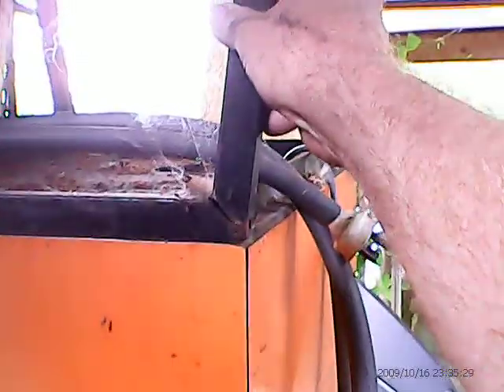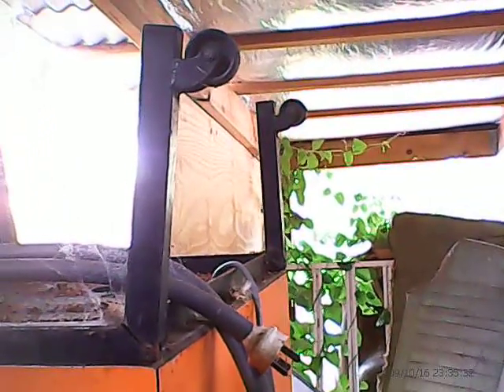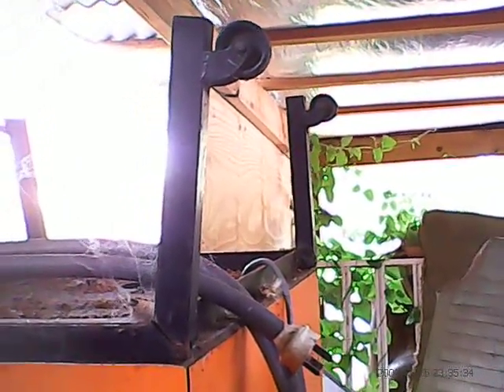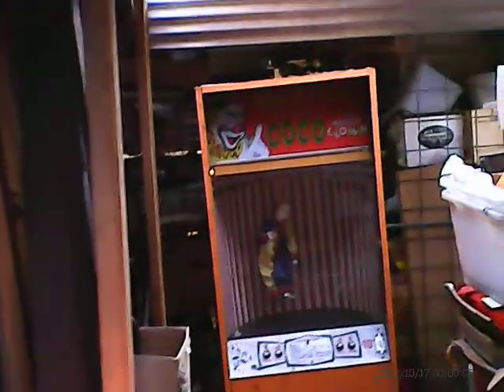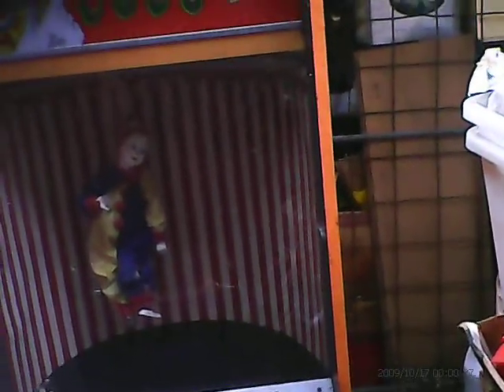Hey Kids Coco the Musical Clown, 10c Arcade Machine from late 1980's to mid 1990's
Hey Kids Coco the Musical Clown a nice example of an Arcade machine from the 1980's to mid 1990's
10 cents per game would of been around the time of space invaders and later pinball machines